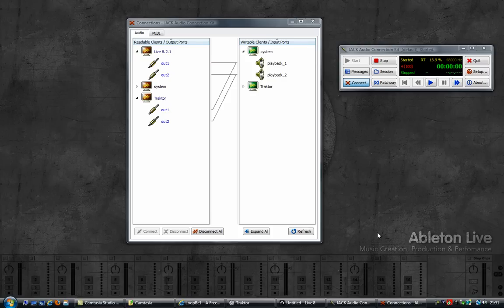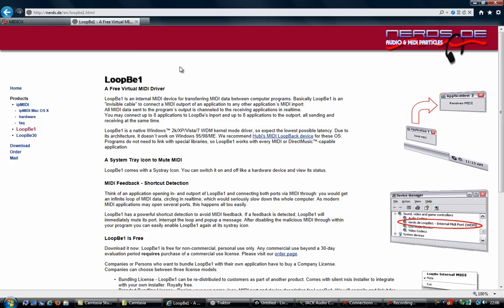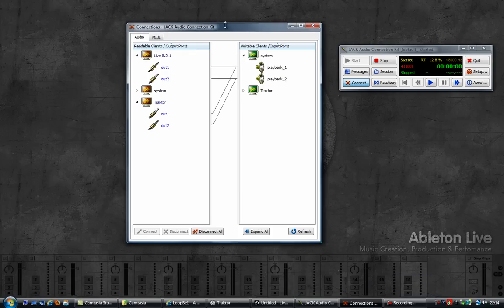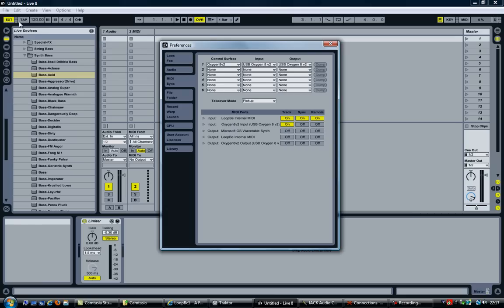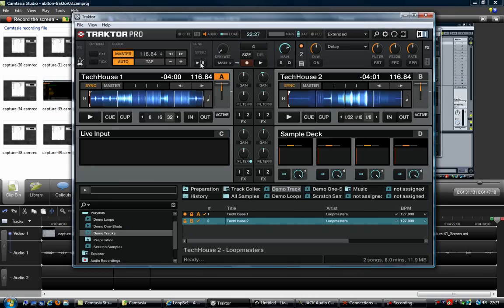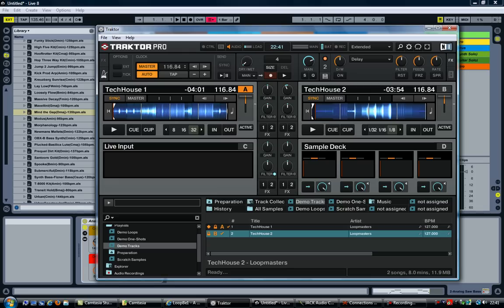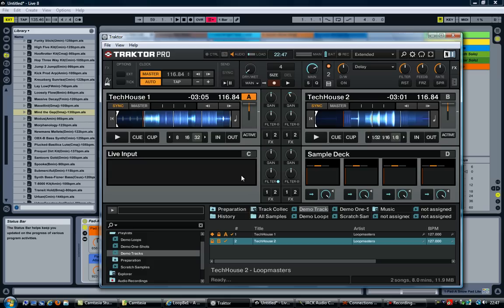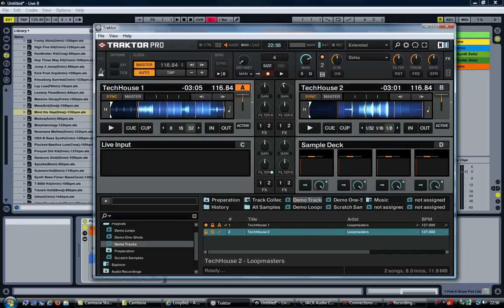Ableton Tutorial: Synchronizing Ableton and Traktor using JACK for Windows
This video is about synchronizing Ableton and Traktor using JACK for Windows.

On Windows, unlike Mac, you need to install a Virtual Midi Driver (internal midi port).
In this video I use LoopBe1, but the same can be done using Midi Yoke.